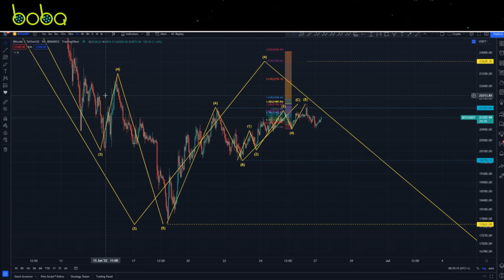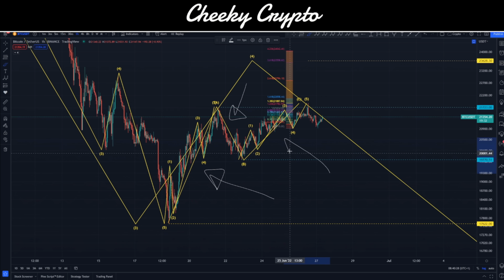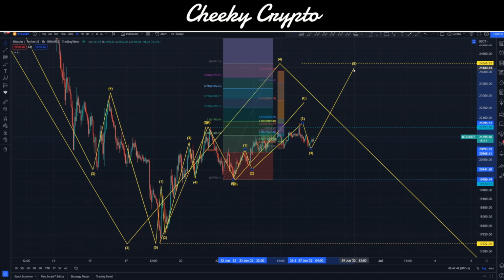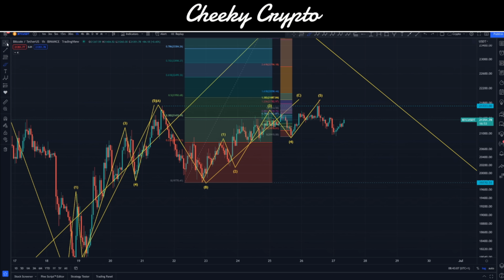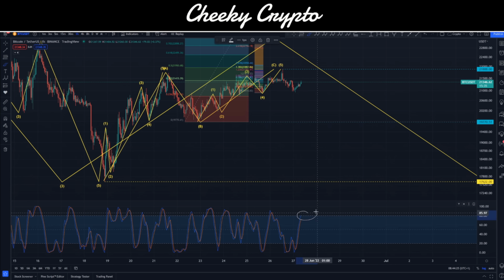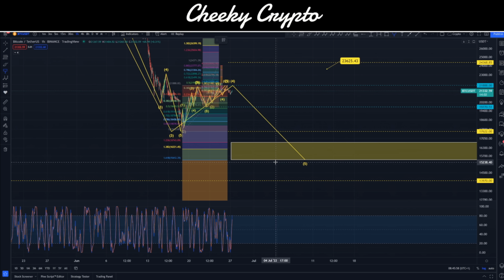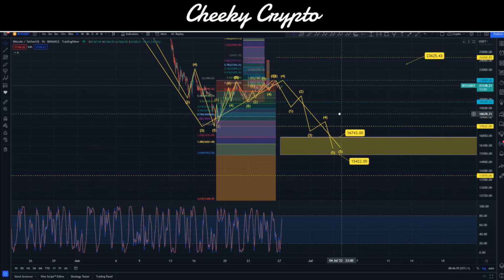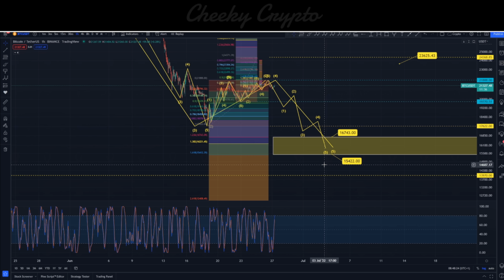Bitcoin BTC Video